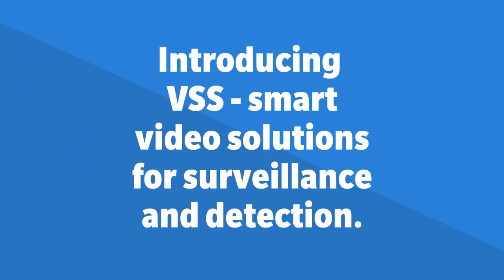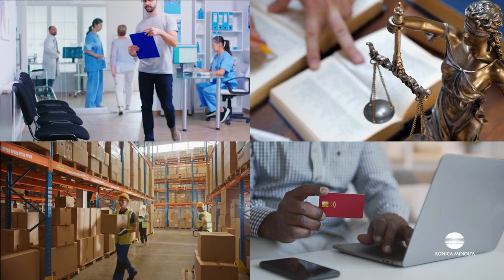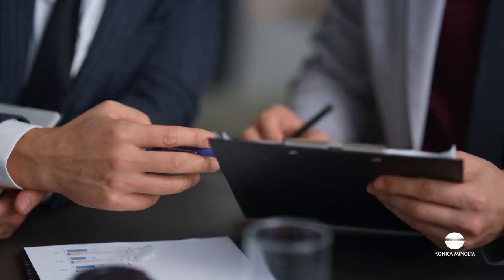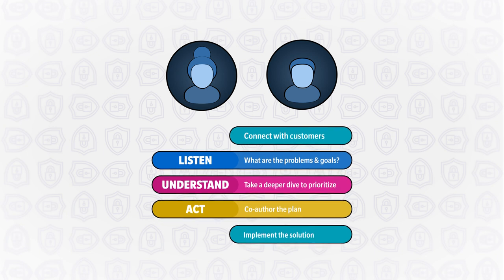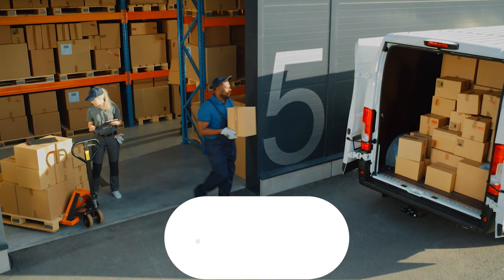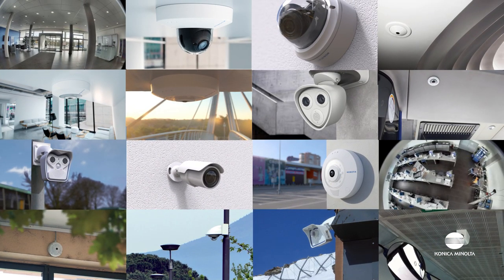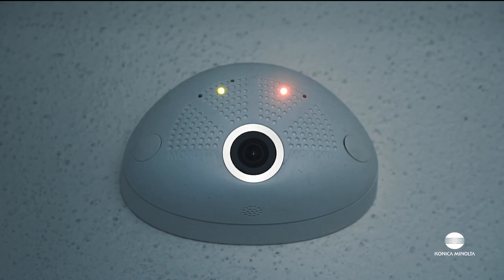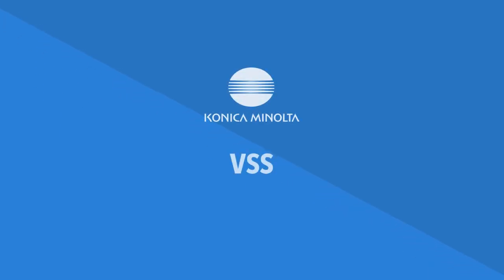Video Solution Services - Introduction | Konica Minolta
How can you enhance your existing video security?  Ensuring that you have high-resolution images, a wide field of vision, and AI-based detection features is just the start.

Konica Minolta Video Solution Services can help you with so much more! We offer comprehensive end-to-end solutions that can be built to meet the needs of your organization, from secure entry and monitoring to optimal oversight of facility operations.